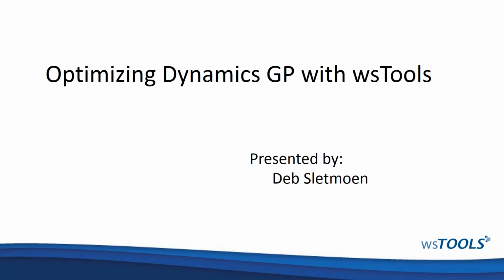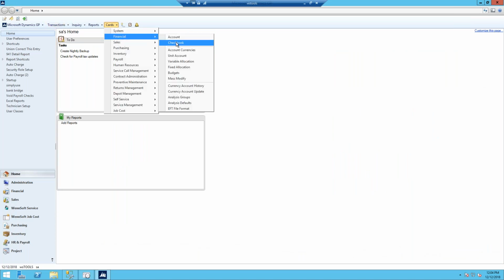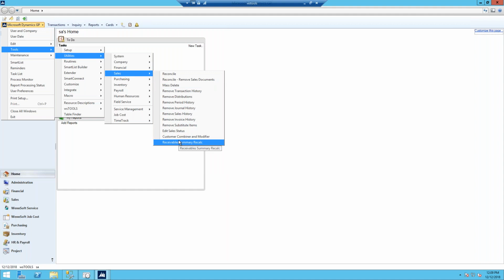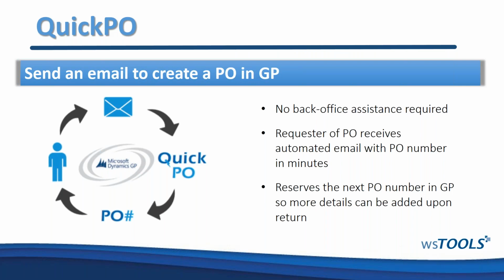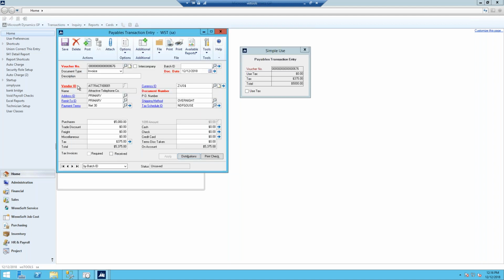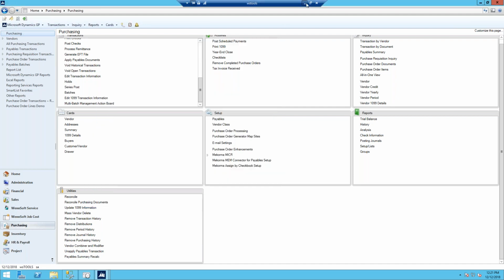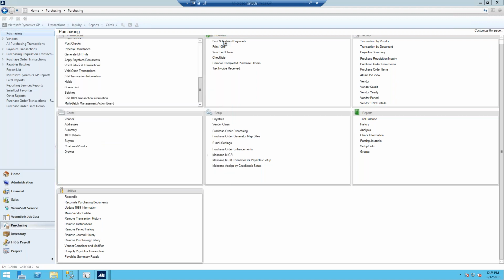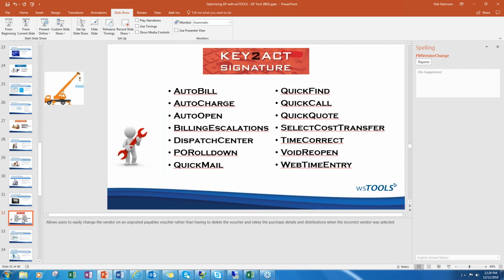wsTOOLS: Most popular wsTOOLS for Dynamics GP I Implementation Specialsts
Join Implementation Specialists as we discuss wsTOOLS enhancements for Microsoft Dynamics GP. Which tools are best for you and your company? President and Owner, Deb Sletmoen will take a look at our most popular tools to help you narrow down which enhancement is best suited for your daily tasks. Want to save time? She has a tool for that!